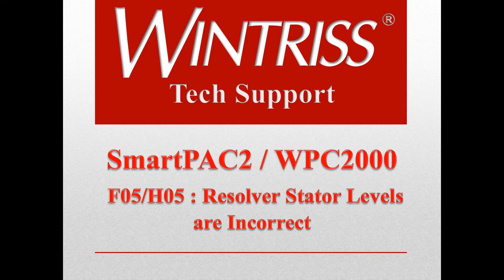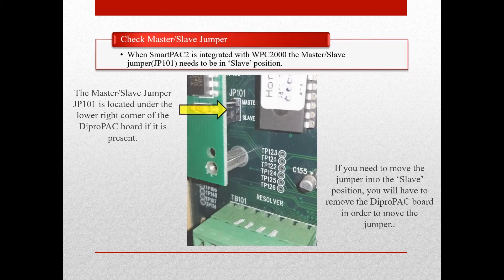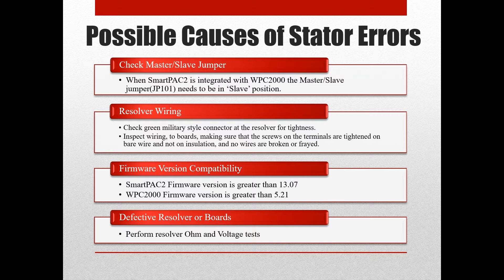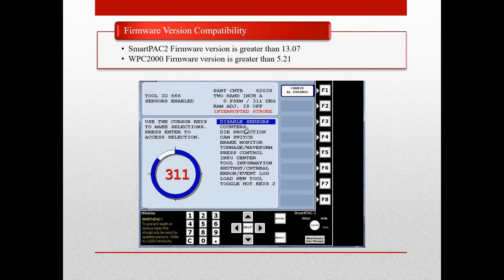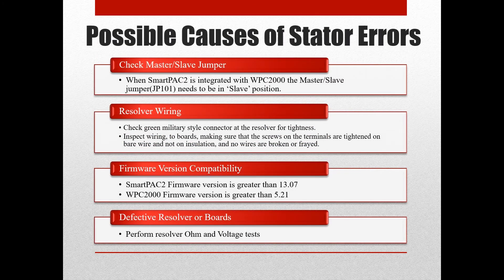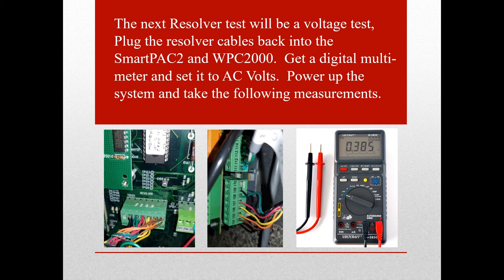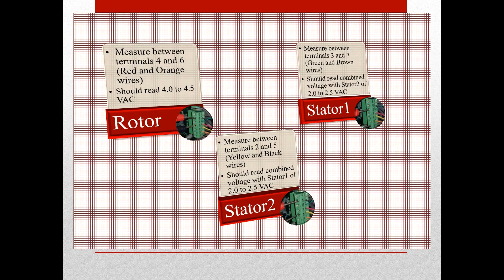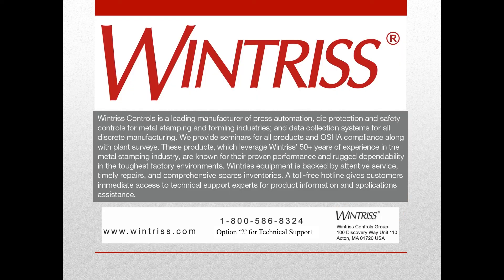SmartPAC 2/WPC2000 - H05 Error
This video will walk you through troubleshooting your H05 Resolver Stator Levels error on your WPC2000-integrated SmartPAC 2 system.
Wintriss is a leading manufacturer of press automation, die protection, and safety controls for the metal stamping industry. Our products are known for their proven performance and rugged dependability in the toughest factory environments. Wintriss equipment is backed by attentive service, timely repairs, and comprehensive spares inventories.